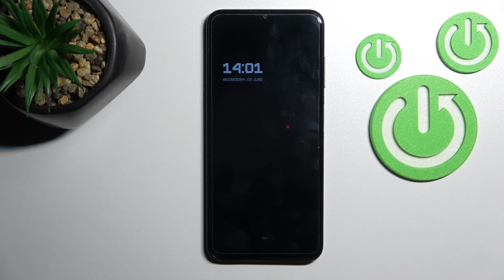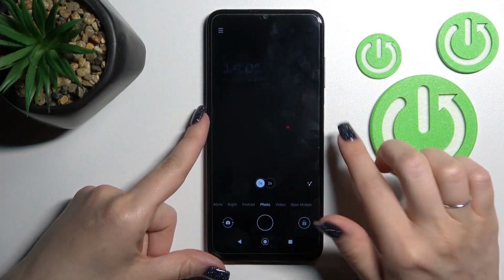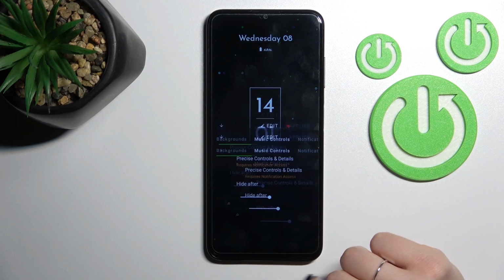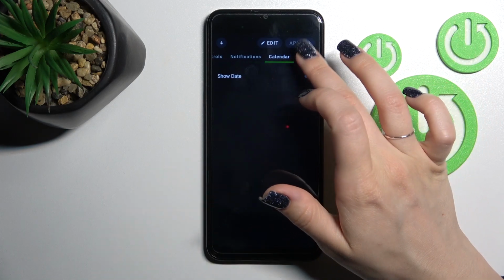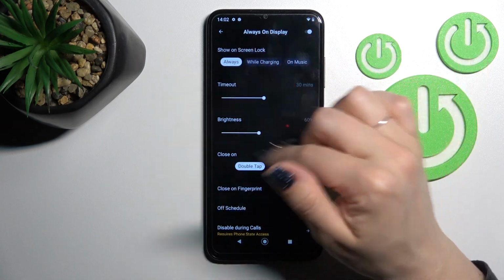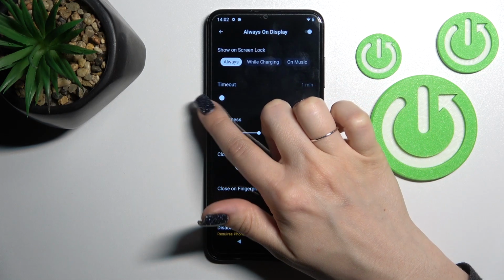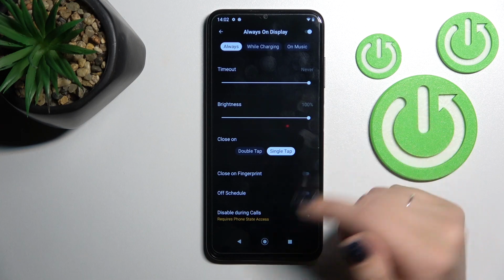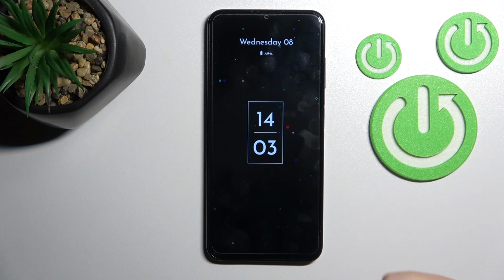How to Customize AOD in Nokia G11 - Install Muviz Edge App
Did you know that you can Install and Customize Always on Display on your Nokia G11? Just grab your Nokia and download Muviz Edge App, then our expert will show you how to Switch On and then customize the perfect Always on Display within minutes. So, look up, follow all instructions, and let’s begin!